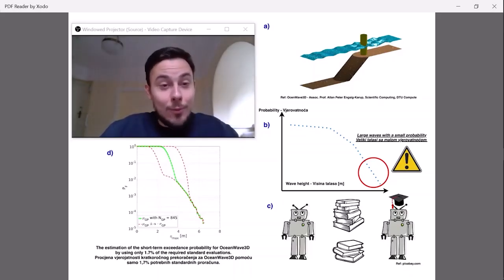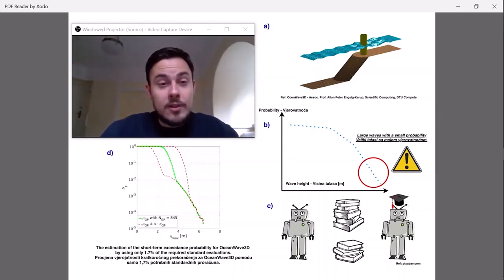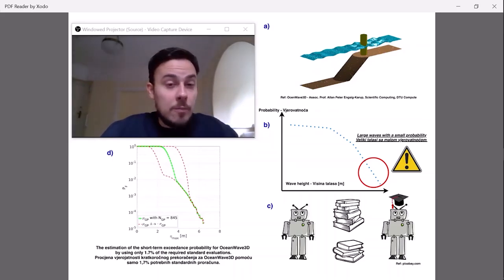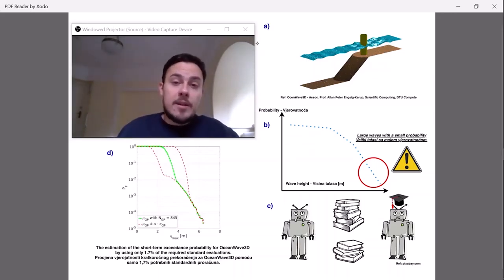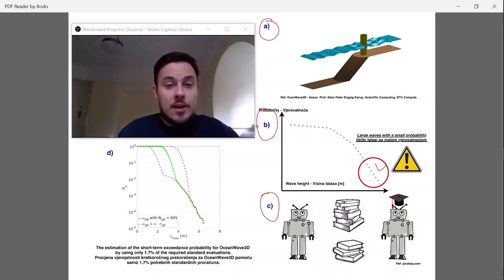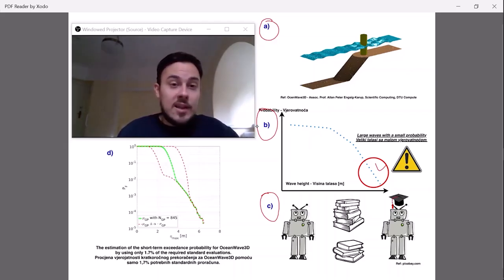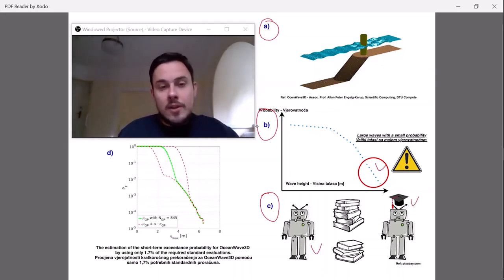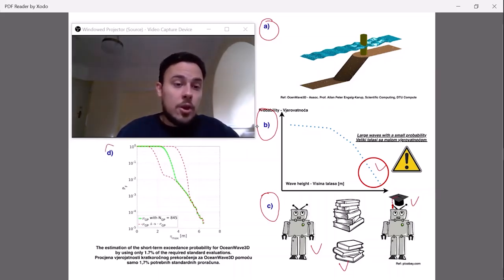61-Šehić Kenan, "Quantification for Extreme Wave Events"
Kenan Šehić,
PhD title: Numerical Uncertainty Quantification for Extreme Wave Events
Technical University of Denmark, Department of Applied Mathematics and Computer Science